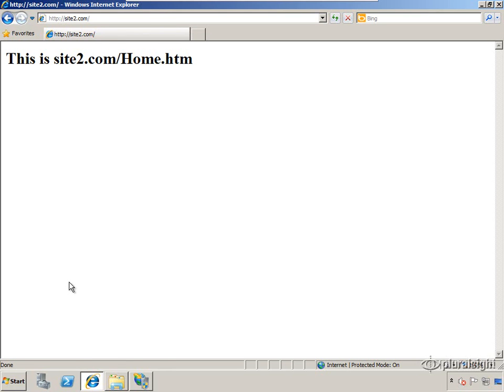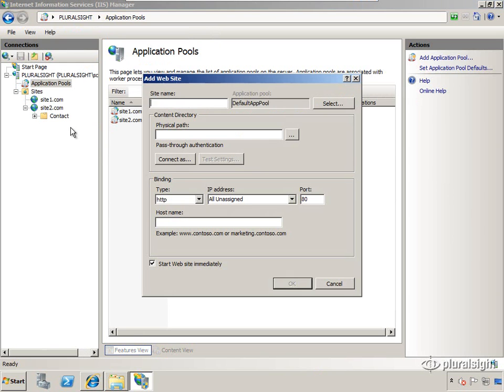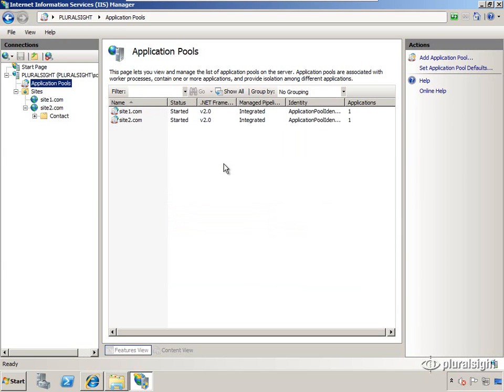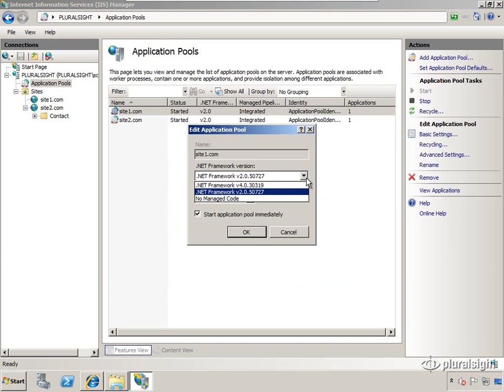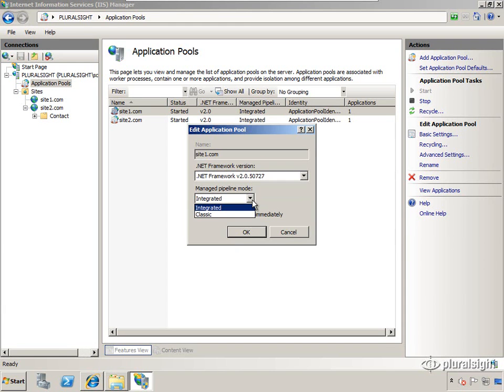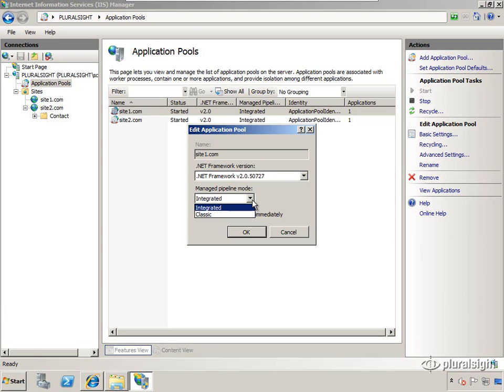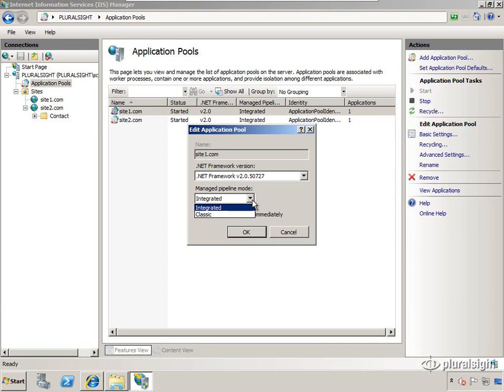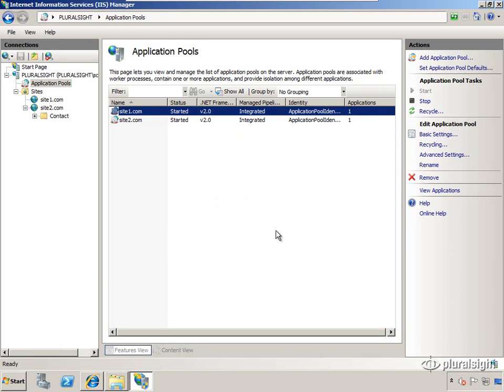09 IIS (Internet Information Server) Tutorial - Application Pools Basic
The Video Tutorial explains IIS (Internet Information Server) installation and configuration step-by-step.